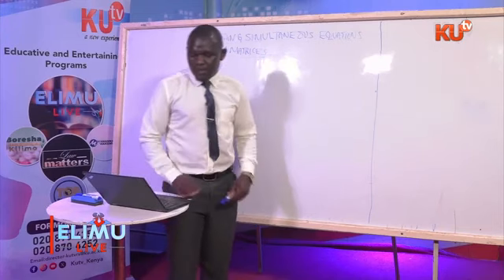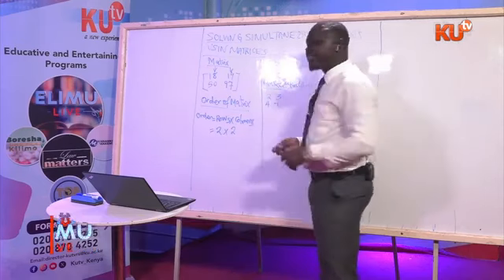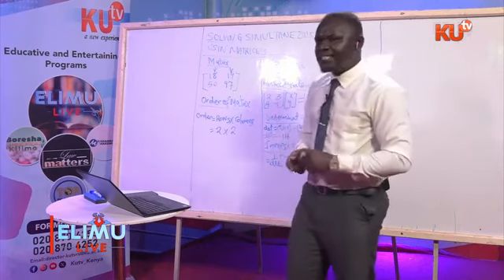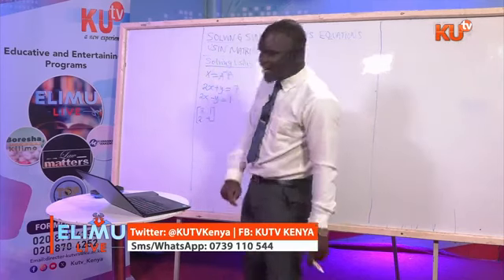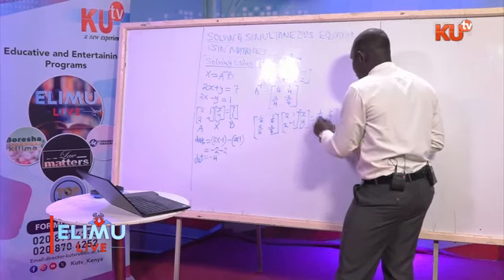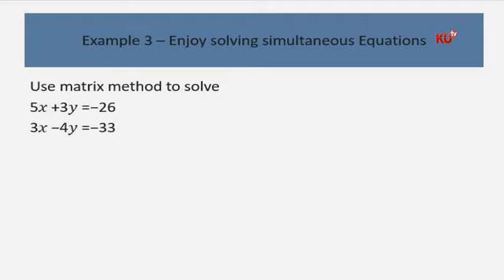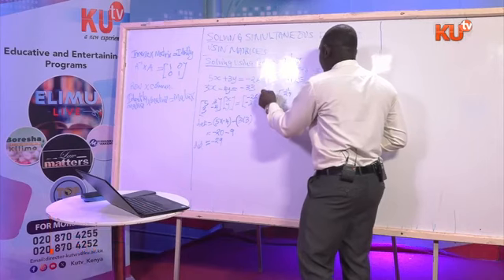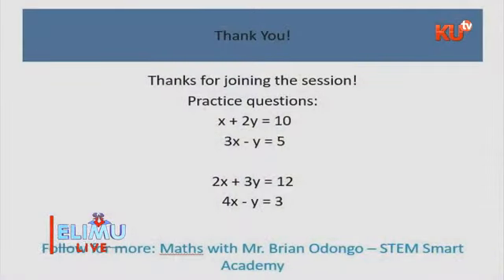Solving Simultaneous Equations Using Matrices | Form 3 KCSE Maths Made Easy!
📚 Master simultaneous equations using matrices the easy way! In this session, I break down the key Form 3 KCSE Maths topic step-by-step, with simple explanations and examples. Perfect for students preparing for exams or anyone who wants to boost their maths skills.

✅ Understand matrices and their application
✅ Solve simultaneous equations fast and accurately
✅ Clear examples and tips you can apply immediately